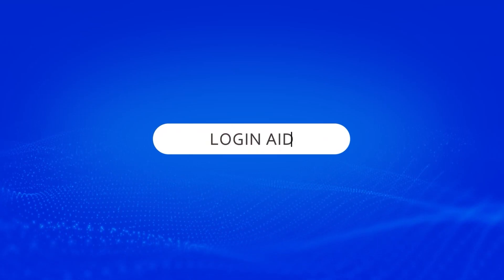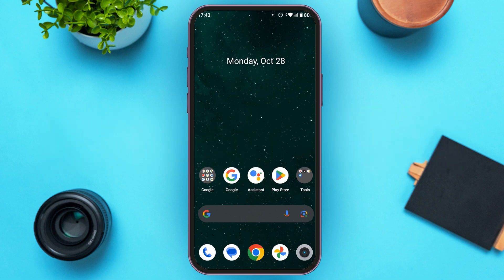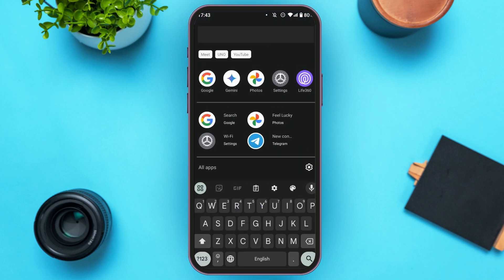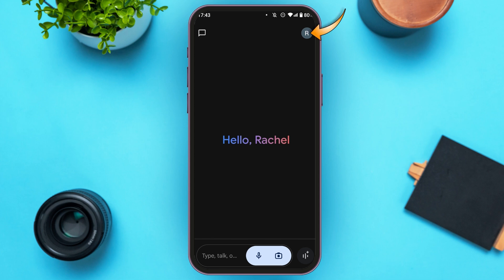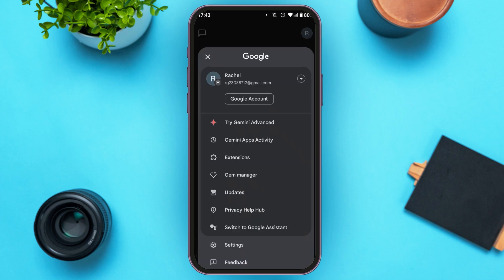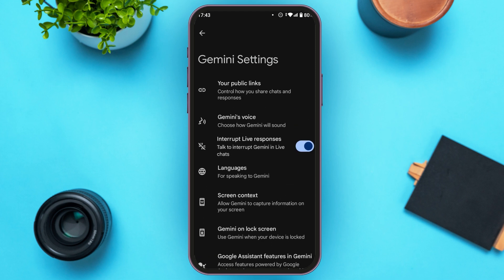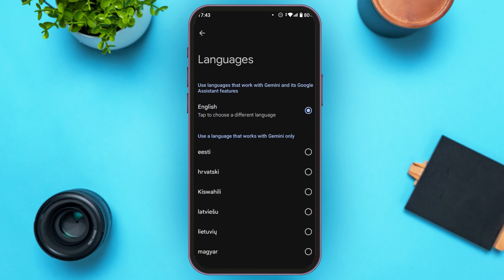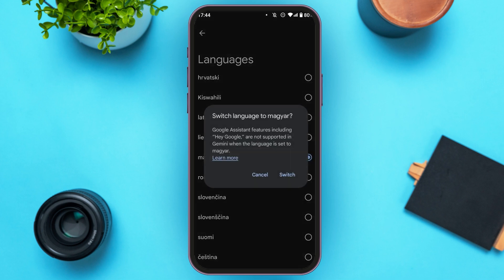How To Change Language In Gemini AI 2024 | Customize Your Gemini AI Experience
In this video, we’ll guide you through the process of changing the language in Gemini AI. Follow our simple steps to adjust the language settings for a more personalized experience. We’ll also provide tips on how to ensure that your new language settings are applied successfully.